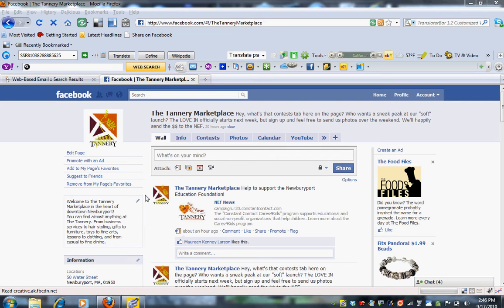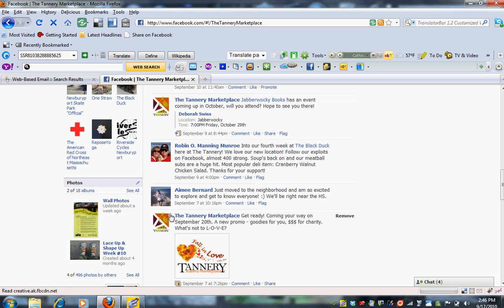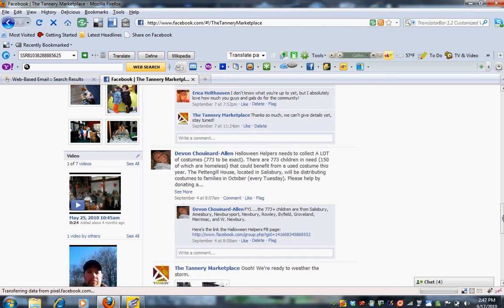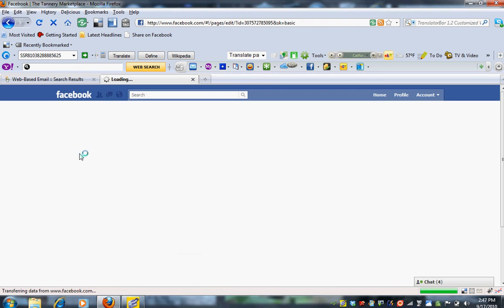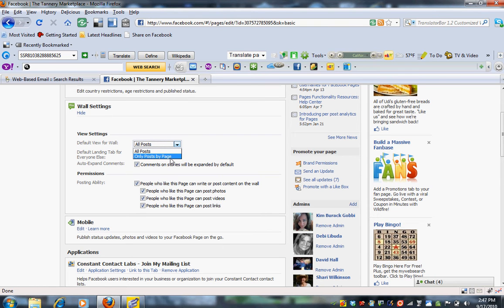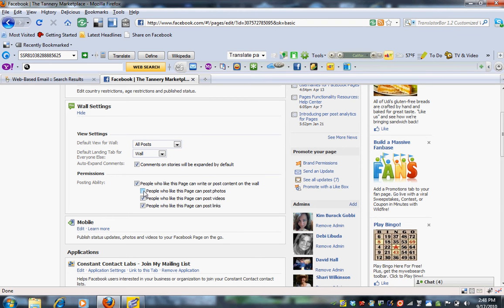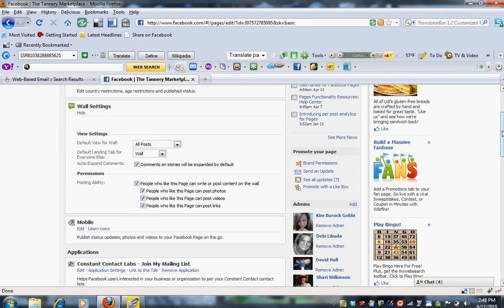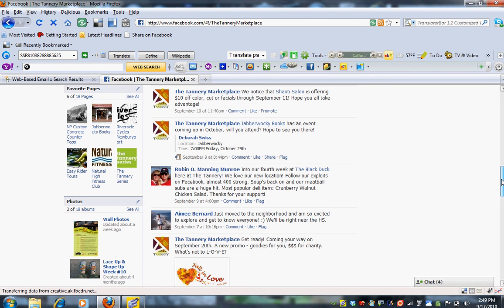Adjusting your Fan Page Wall Settings on Facebook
Learn how to set up your page so that others can post on it and so that your fan's posts can be seen.